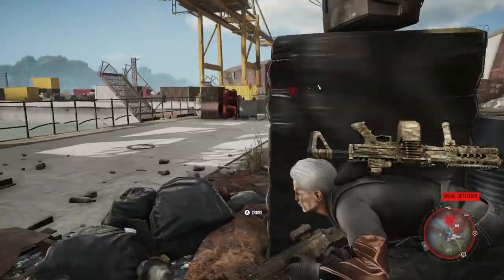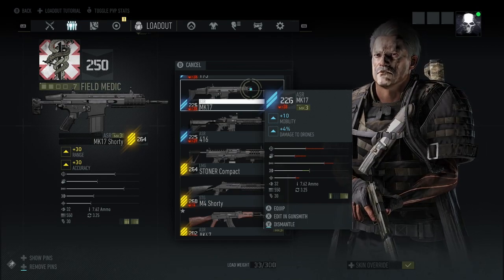The Raid MK17 Shorty - The Closer Quarter King - Ghost Recon Breakpoint